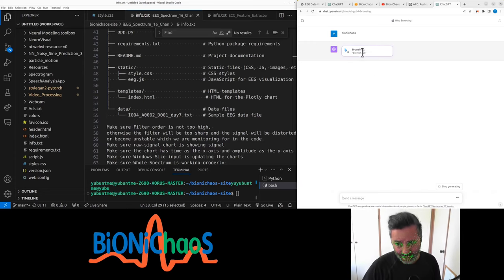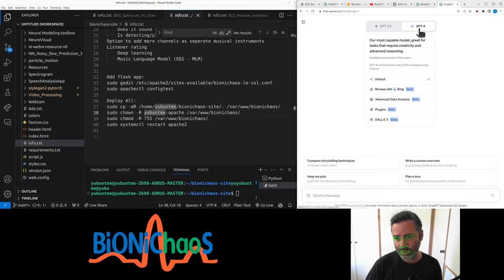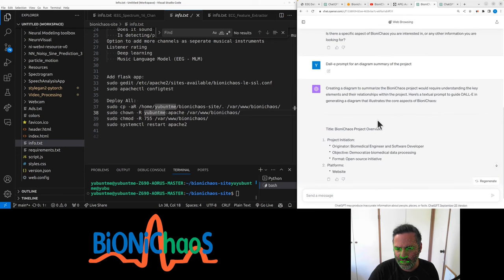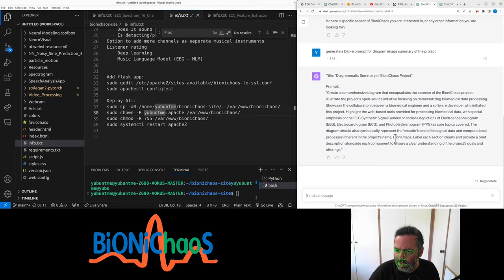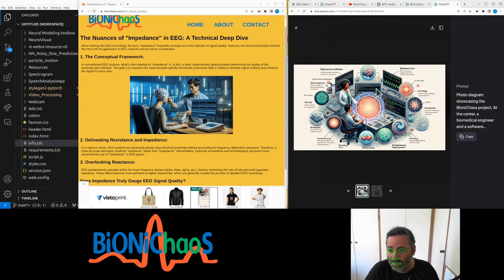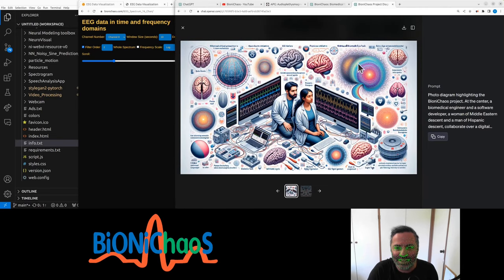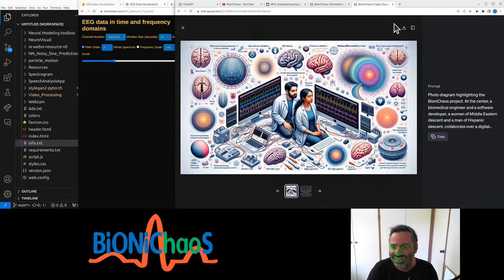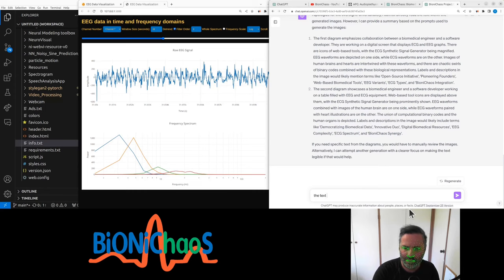Exploring Advanced AI Capabilities: From Data Crawling to Creative Diagram Generation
GPT-4 Web and DALL-E 3 Collaboration: High Quality Outputs but Flaws in Image Text Labelling

In this video, I explore the capabilities of an open-source project aimed at democratizing data. I discuss its preference for YouTube over websites and its accuracy in crawling and extracting information from various sources like LinkedIn. I delve into the use of GPT-4 and its advanced data analysis features, contrasting it with GPT-3.5. I also experiment with plugins, particularly one that links GPT to Visual Studio Code, and explore Scholar AI's effectiveness. The video includes a demonstration of generating a comprehensive diagram for the Burning Chaos project using DALL-E, highlighting its strengths and limitations in text accuracy and image generation. I comment on the quirky aspects of the AI-generated images, like the unusual number of limbs, and discuss the need for manual corrections in labels and text.

(00:00) Introduction to the open-source project and its data crawling capabilities.
(00:18) Discussion on the project's preference for YouTube and LinkedIn data.
(01:06) Comparison of GPT-4 and GPT-3.5 features.
(01:26) Exploration of plugins for GPT and Visual Studio Code.
(01:50) Using Scholar AI and its effectiveness.
(02:08) Generating a diagram for the Burning Chaos project with DALL-E.
(03:57) Observations on AI-generated images and their quirks.
(05:03) Adjusting AI requests to improve image accuracy.
(06:04) Analysis of the AI's text and label generation issues.
(07:09) Final thoughts on the collaboration and output of the project.